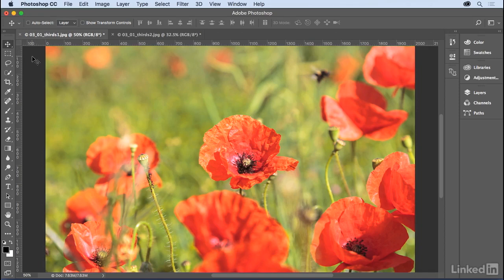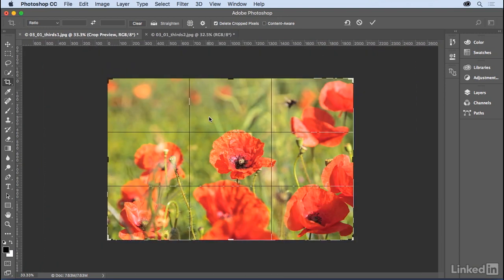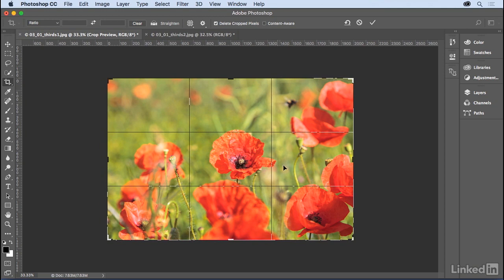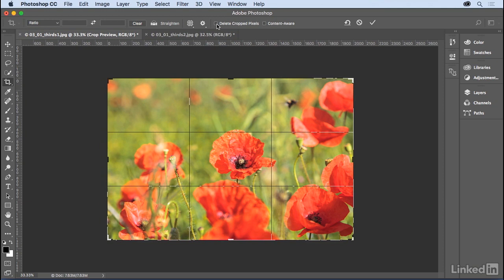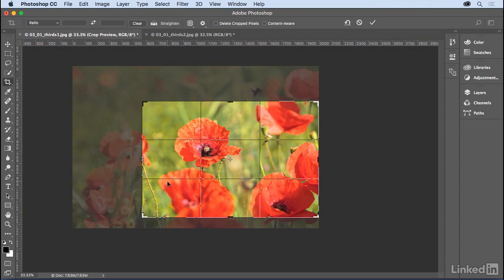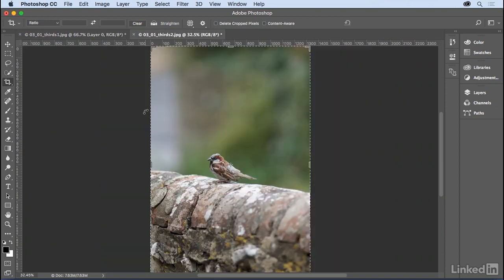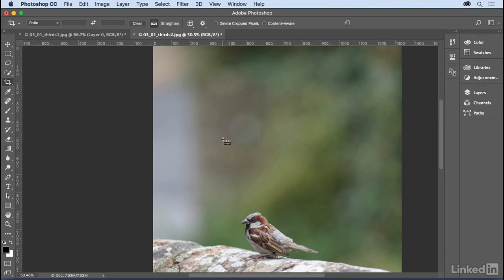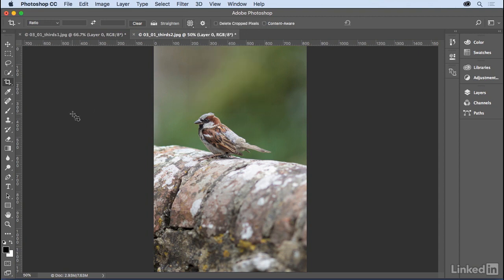The rule of thirds crop overlay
Designing with grids is an essential part of any designer's skill set. Guides, grids, and their related tools bring structure and consistency to designs. By suggesting visual relationships, they can also speed workflow and inspire the artwork itself. In this course, designer Nigel French introduces the fundamentals of guides and grids in Photoshop, showing how these tools can improve the way you use the application. Explore how to create, precisely position, delete, and show and hide guides. Learn about the different types of grids, and the "intelligent" features such as Smart Guides, snapping, the GuideGuide plugin, and the New Guide Layout tool. Discover how to set up your own modular layout grid, and then explore the different types of crop overlay grids, from the Rule of Thirds to the Golden Spiral.

Learning objectives
Grid types
Creating guides from shapes
Creating a baseline grid
Adding breakpoints
Building crop overlay grids
Grids in action

selection commands, including Color Range, Focus Area, Select and Subject, Sky Replacement, He explains the best ways to refine your edges, layer masks, He covers such power features as transformations
smart objects image reconstruction.